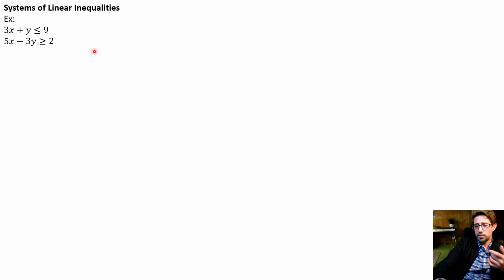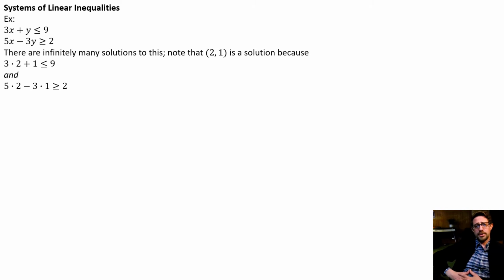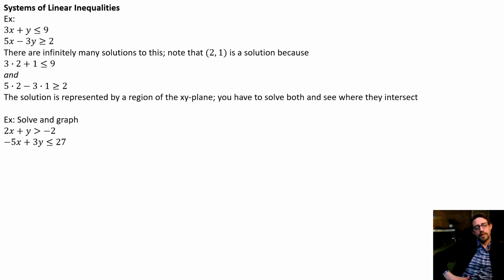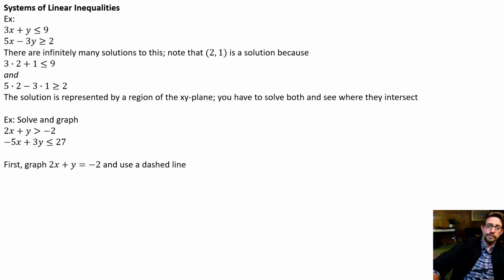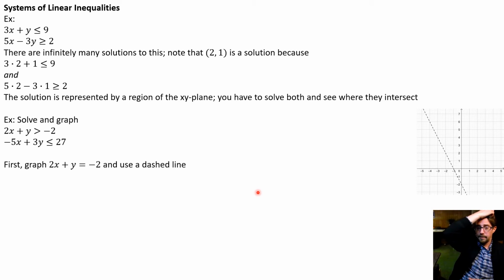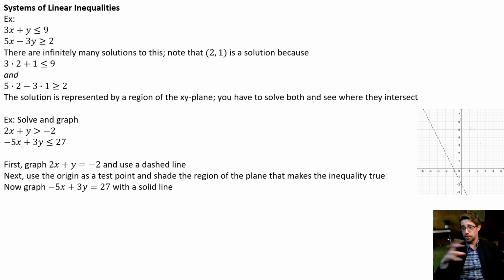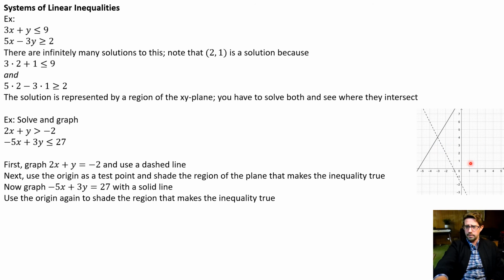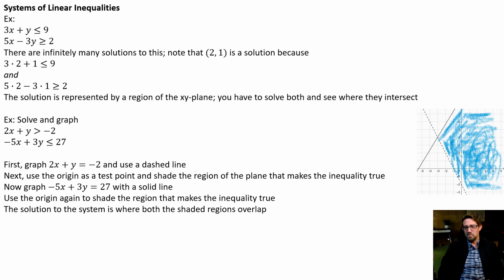4.6 Systems of Linear Inequalities